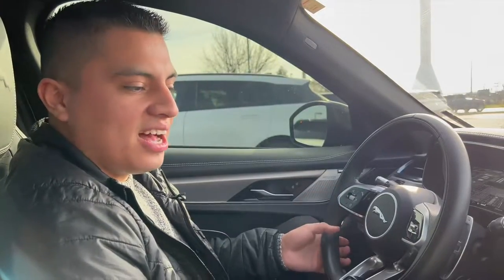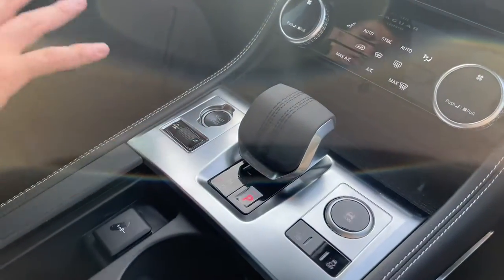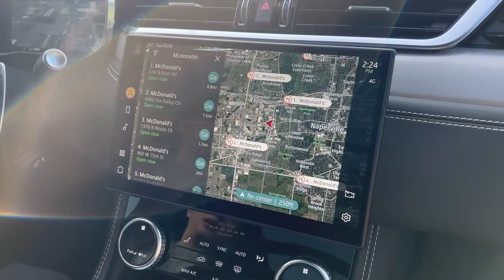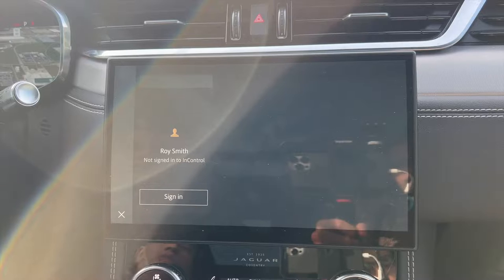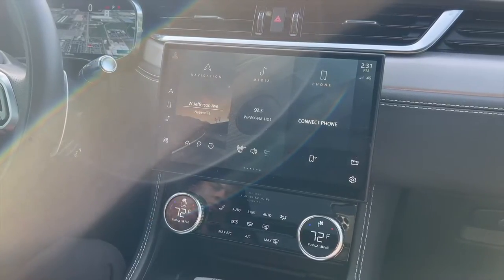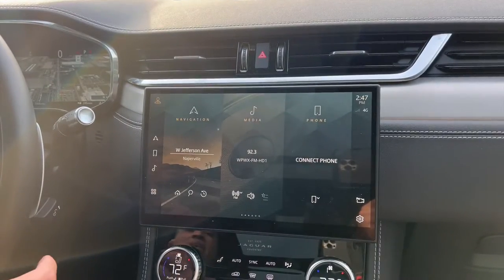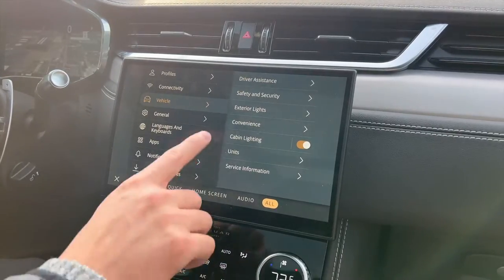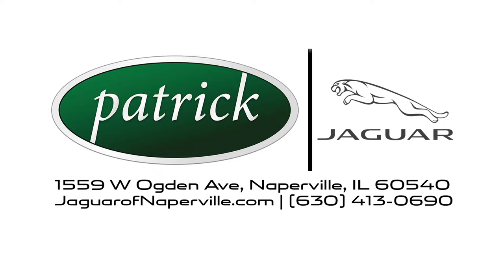2021 Jaguar F-Pace Tips and Tricks | Model Clinic | Jaguar Naperville | Naperville, IL.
In our next Jaguar Naperville Model Clinic, Product Specialist Cristian Barillas lays out some pretty cool and helpful tips and tricks you can use on your 2021 Jaguar F-Pace!

Why Jaguar for your next vehicle

Use our online tools as part of Patrick Direct to shop and schedule service.
-When you buy or lease a Jaguar with us you become a member of Patrick Family. See our exclusive Patrick Promise rewards by visiting